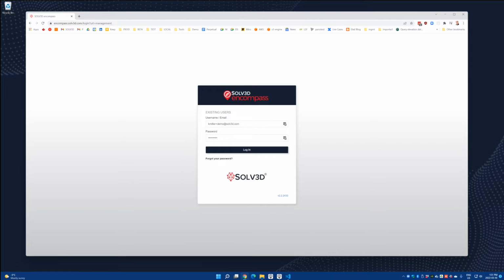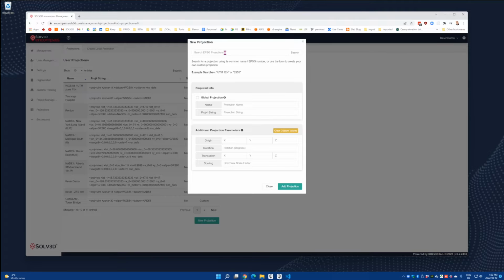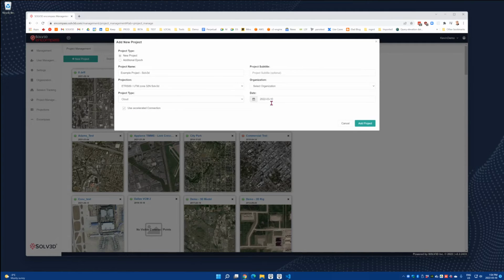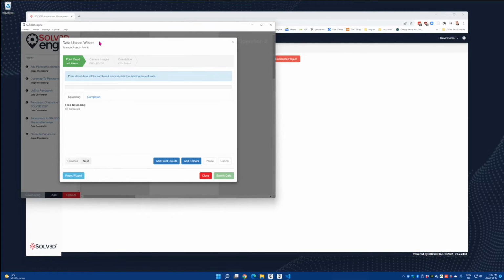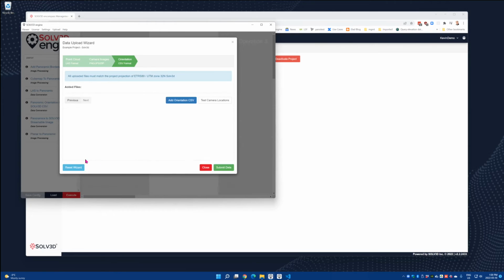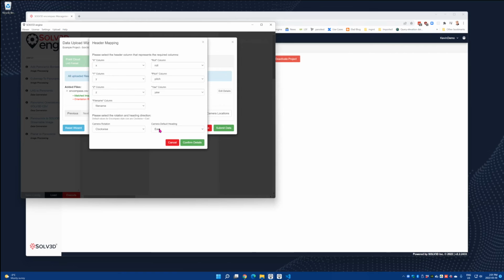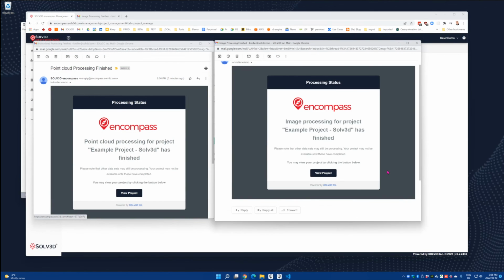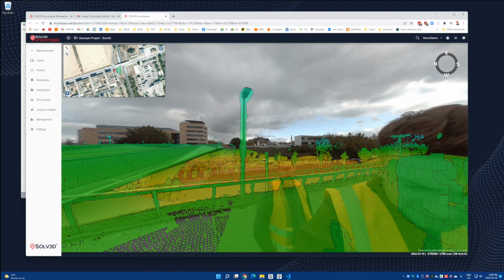Encompass - Create Project and Upload Data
How to create a project space in Encompass and then upload its data.